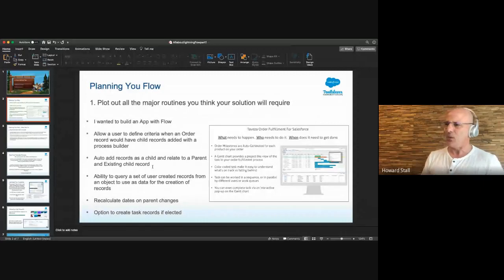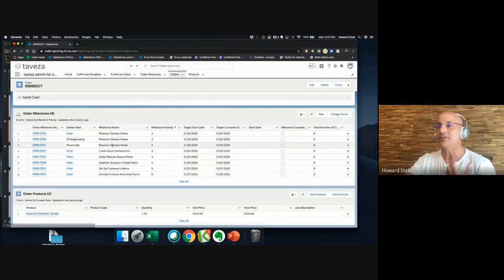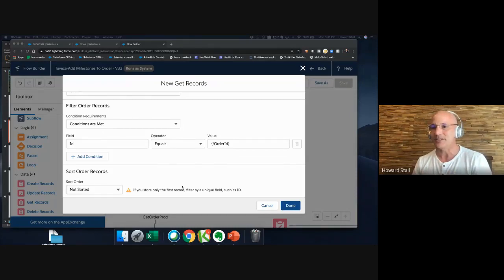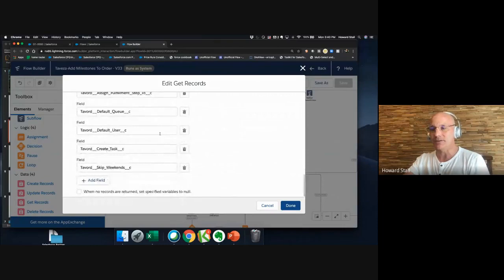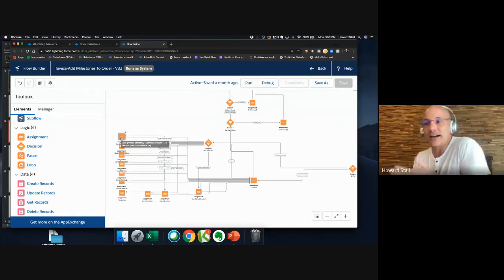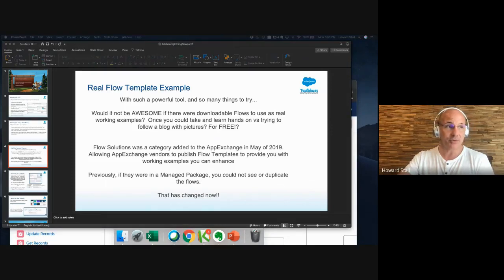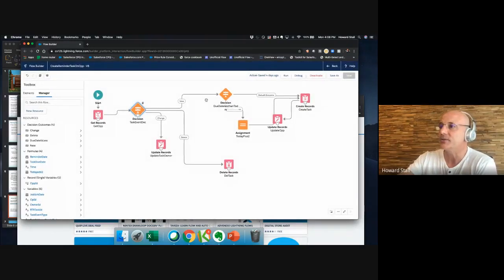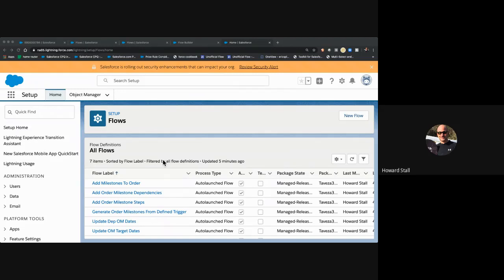Learn Salesforce with Gemma - Session 17 - Introduction to Flow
We welcome special guest speaker Howard Stall who has kindly agreed to introduce us to Flow